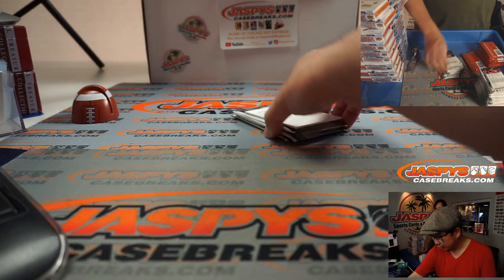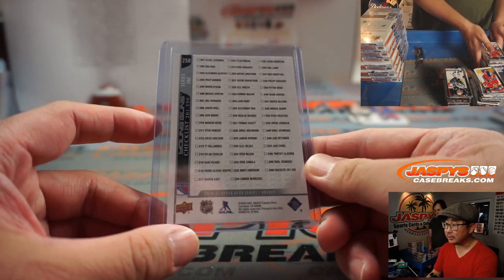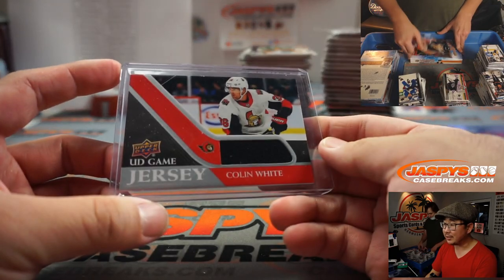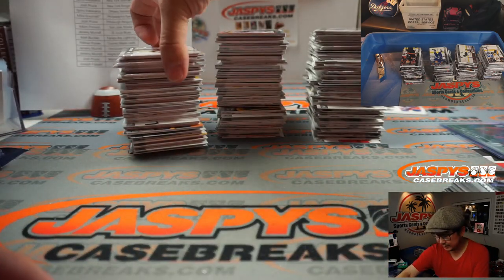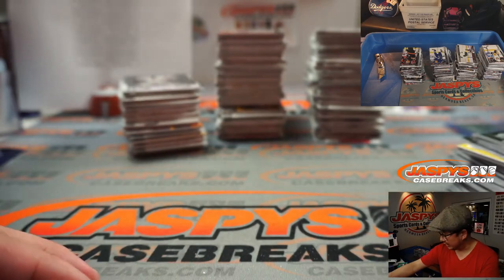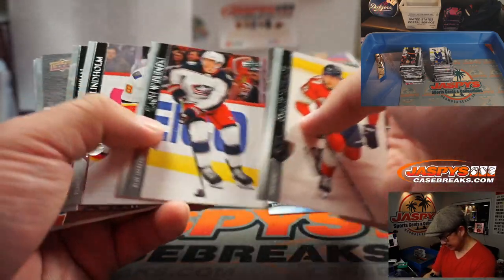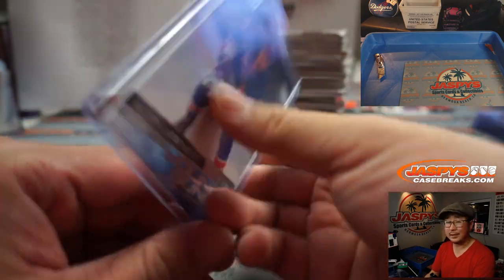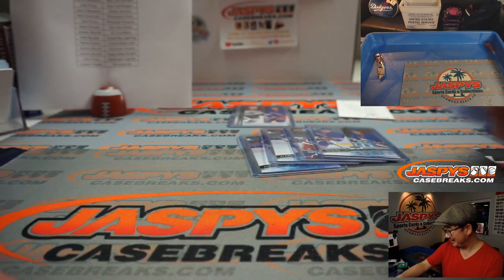Sa, 11.21.20 || 12Box PYT #3 || 2020-21 Upper Deck Series One Hockey (NHL)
* RECAP towards the end of the video!